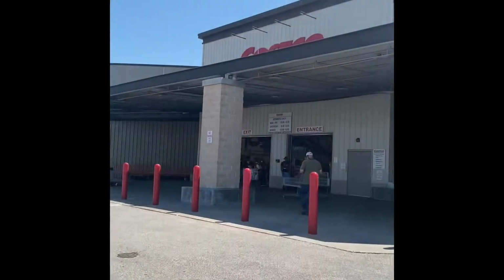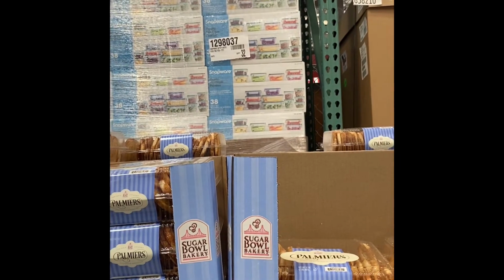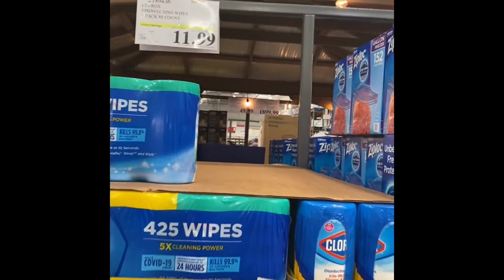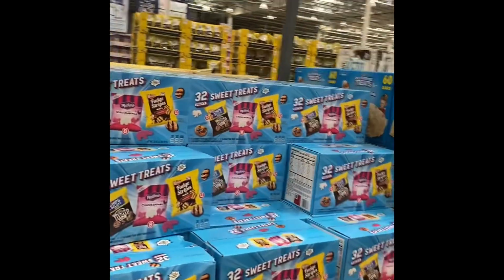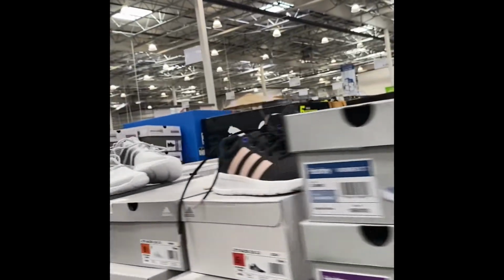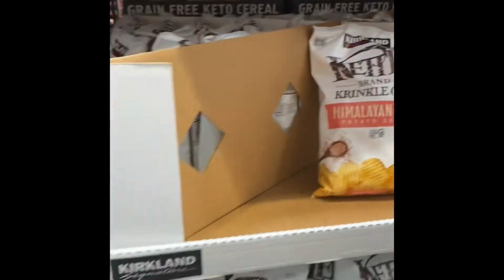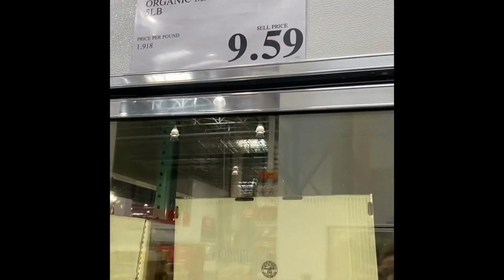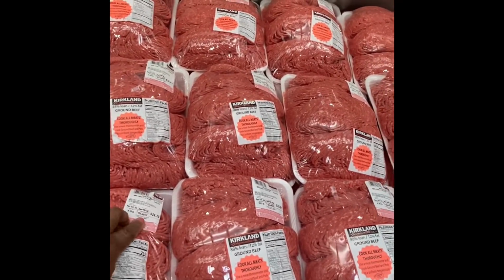Costco Walkthough April 2022 | First YouTube Video!!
Hey guys!  This is my first Youtube Video!  A Costco Walk Through April 2022!